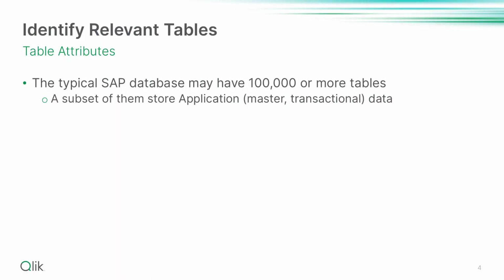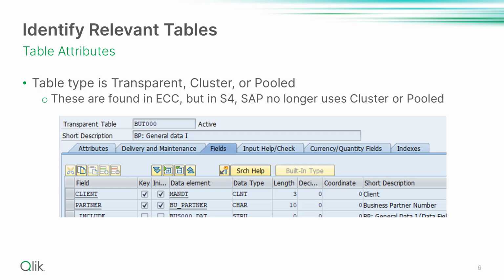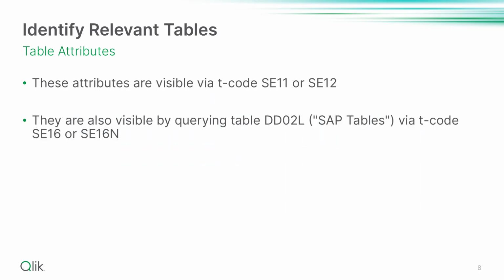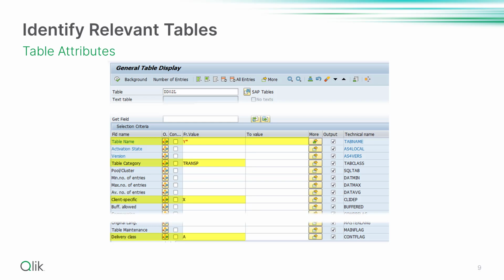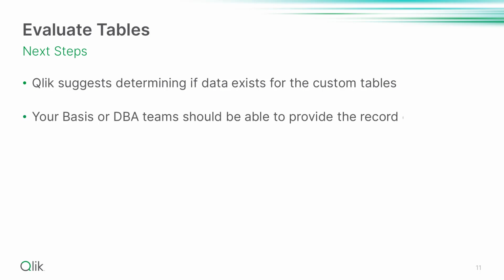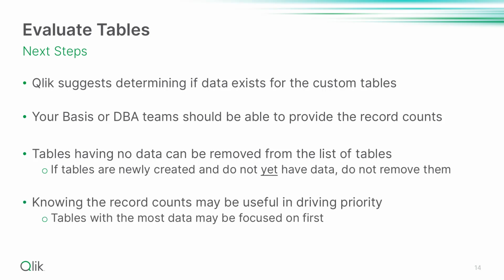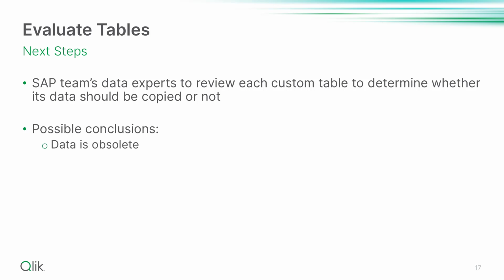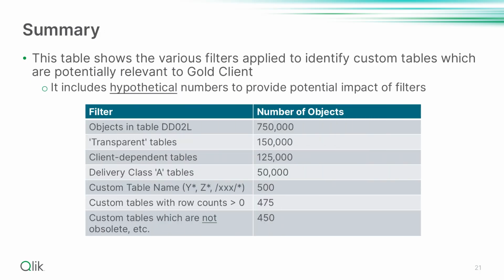Adding Customer Tables to Gold Client Config Part 1: Identifying Relevant Tables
This video is the first in a three-part series about adding custom tables into the Gold Client configuration. In this first video, the focus will be on identifying which custom tables may be relevant to Gold Client.

For additional information, visit the Gold Client training video landing